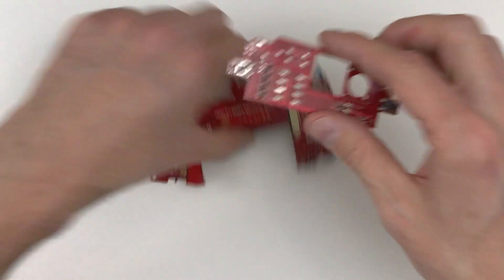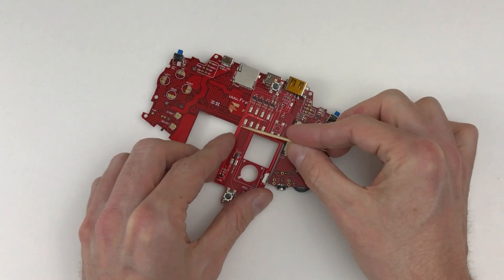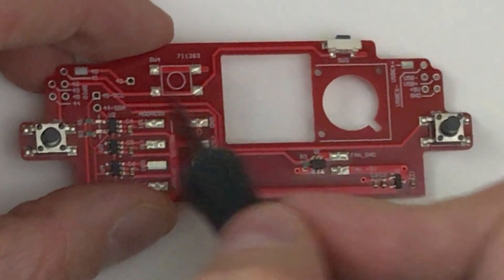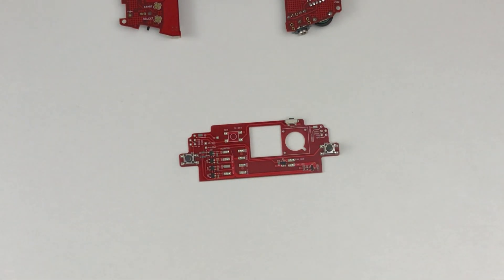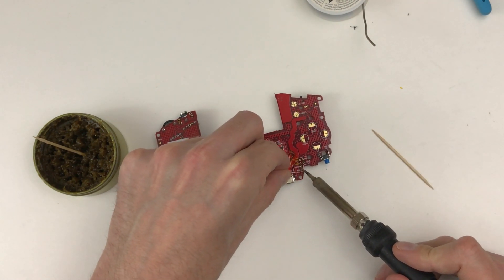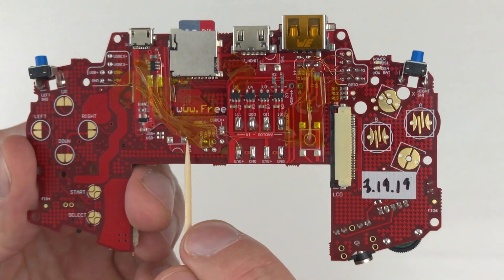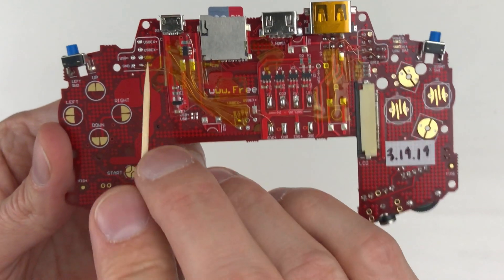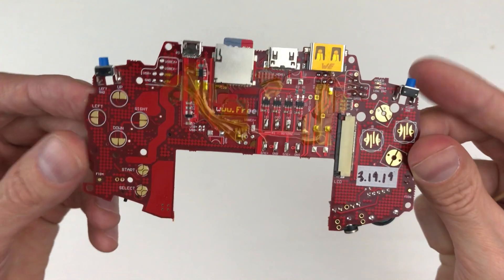Build Log Freeplay CM3 3DS Dual Analogs 01 - Addon Board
Fitting the Add-on board behind the screen

The Magnet wire:
Remington Industries 34SNSP.25 34 AWG Magnet Wire, Enameled Copper Wire, 4 oz, 0.0069" Diameter, 2022' Length, Natural

The Tape:
ProTapes Pro 950 Polyimide Film Tape, 7500V Dielectric Strength, 36 yds Length x 1/2" Width (Pack of 1)